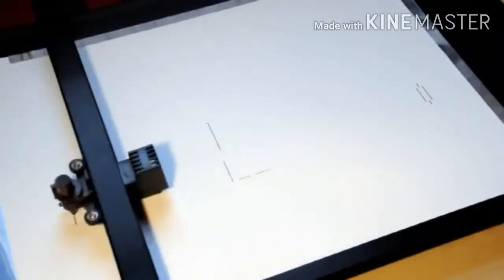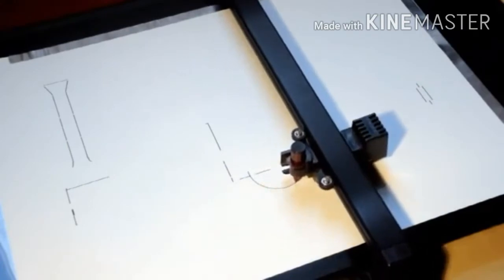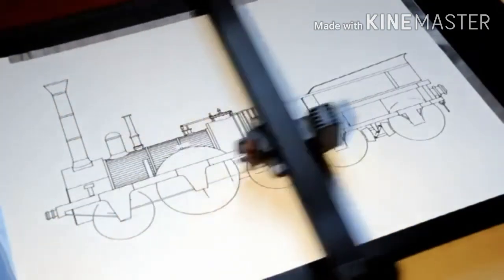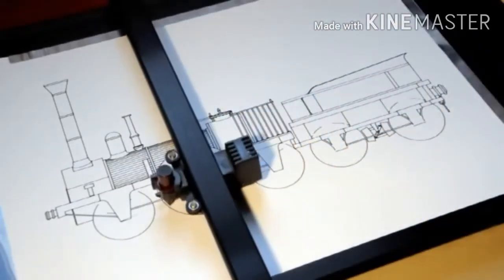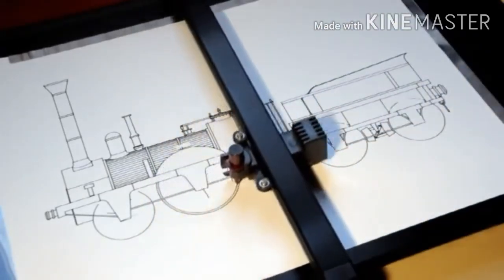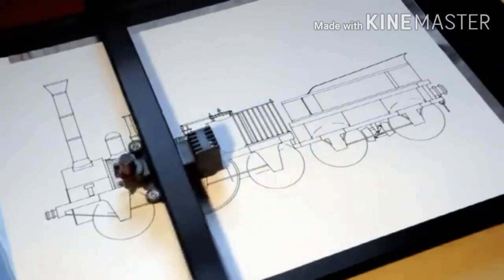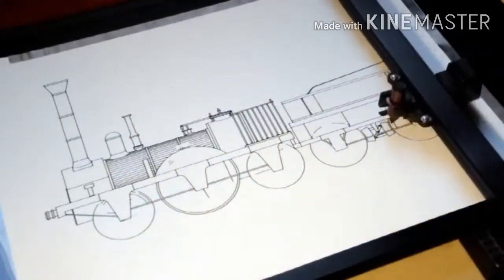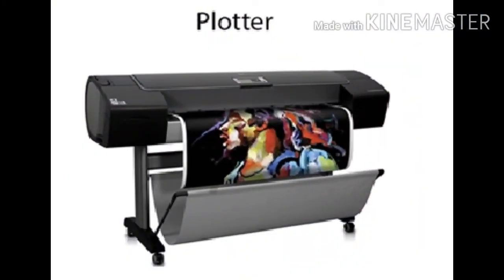Plotter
About different types of plotter